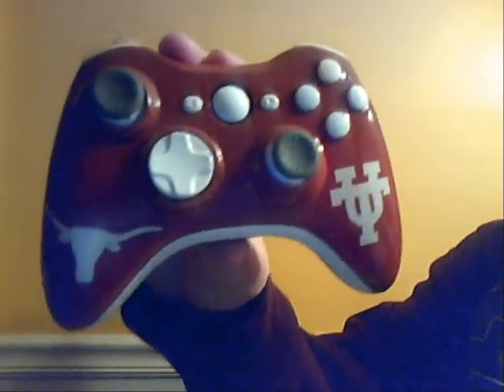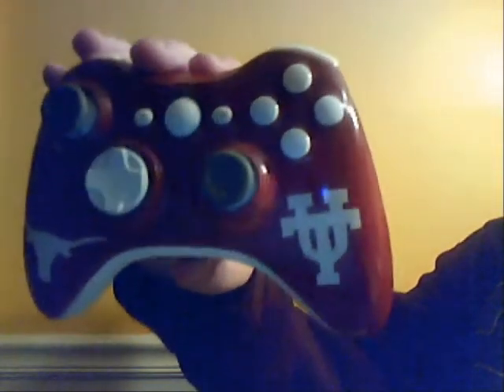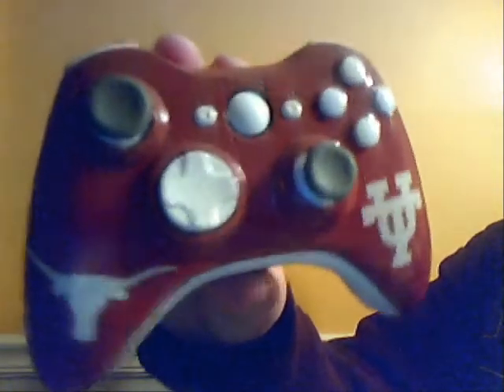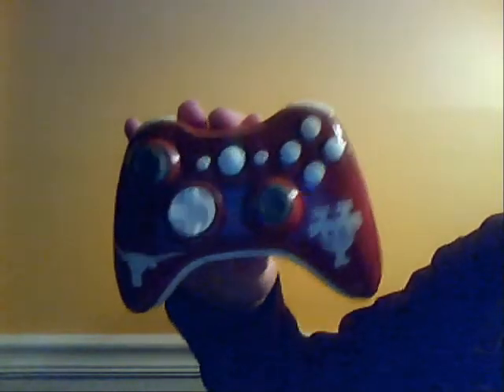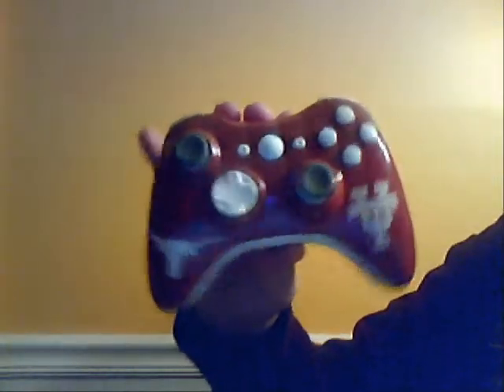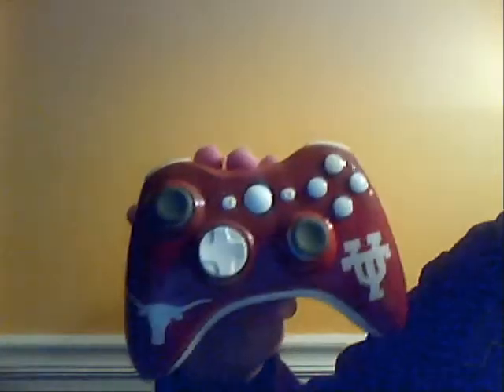Longhorns Controller (20th)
This is a quick vid for a longhorns controller i did for a friend.